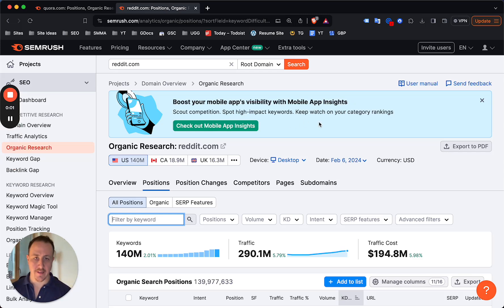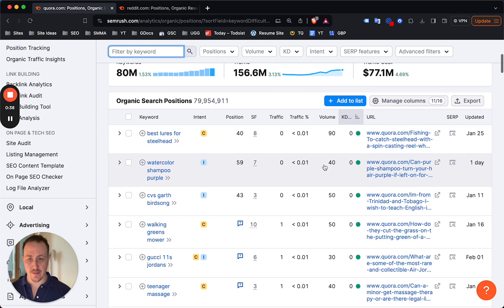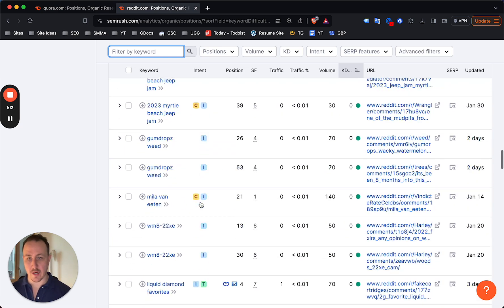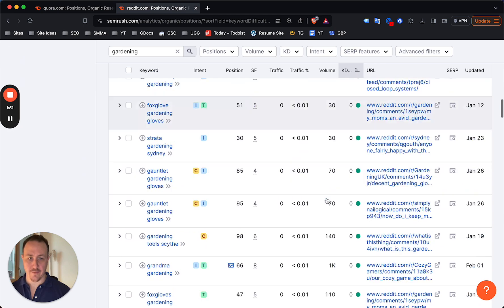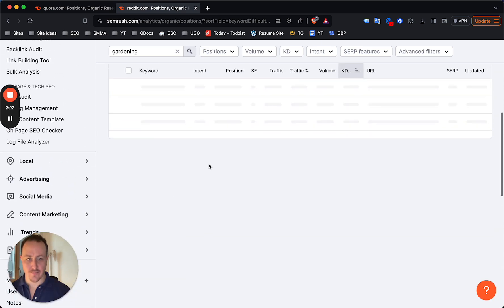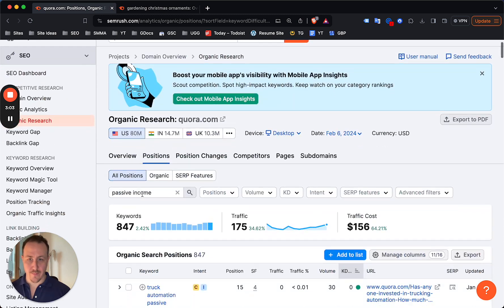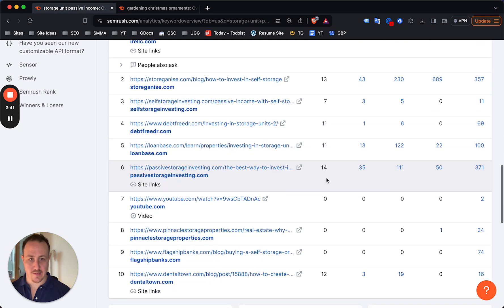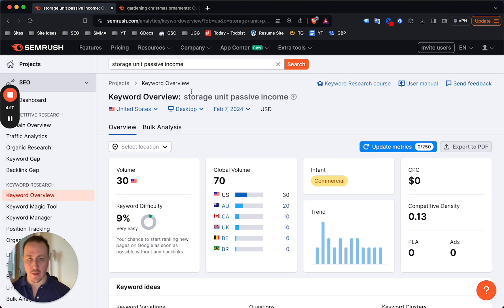Find Low Competition Keywords EFFORTLESSLY Using SEMRush and Ahrefs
Hey guys, Alex here! In today's video, I'll show you a super easy strategy to find the lowest competitive keywords using SEMrush or Ahrefs.

If you're struggling to come up with new keyword ideas, this method will help you sort keywords by difficulty and find niches that are relevant and interesting to you.

You can export the list, organize it into topics, and start your keyword research to build a website around.

Plus, I'll share a bonus tip on how to niche further down and find amazing keywords for your specific niche. Don't miss it!

00:00 Introduction
01:15 Filtering Keywords with SEMrush and Ahrefs
02:08 Exploring Low Competition Gardening Keywords
02:56 Building a Bigger List of Low Competition Keywords
03:44 Bonus Tip: Self Storage Passive Income